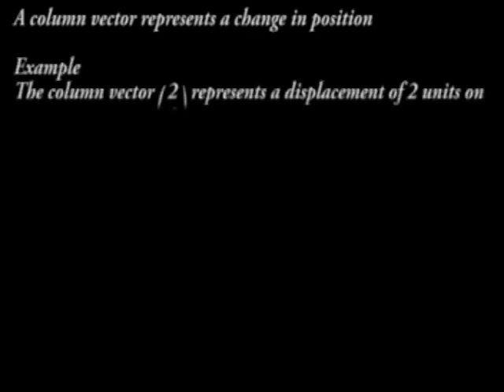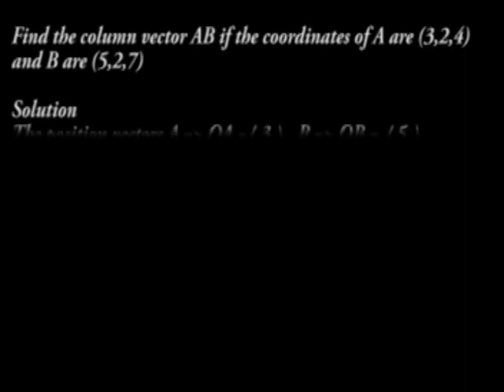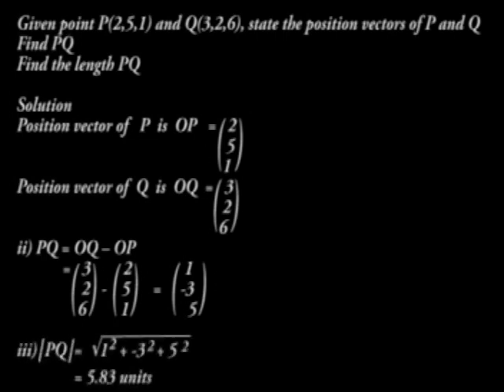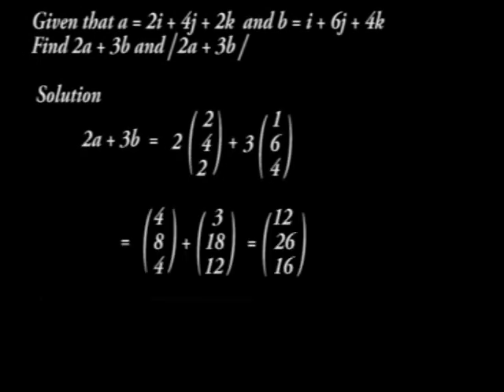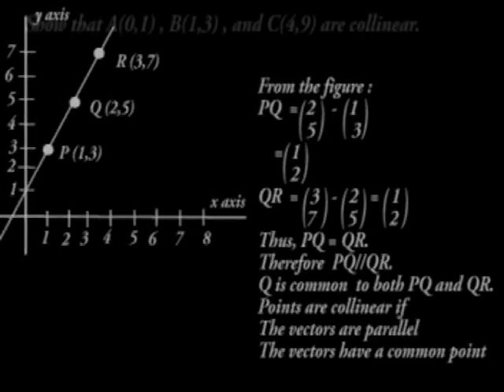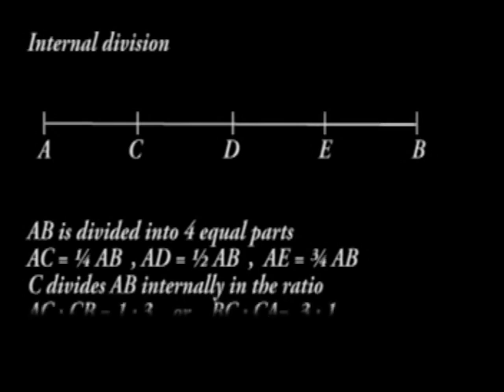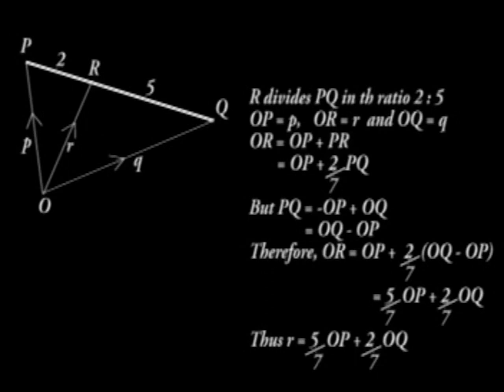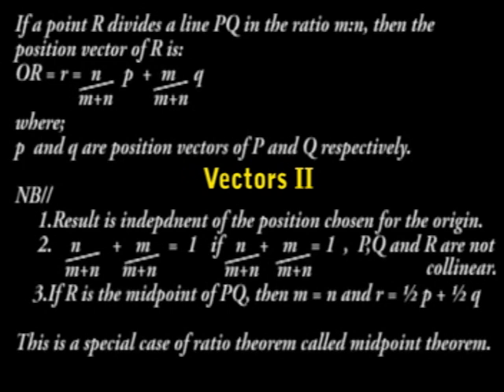11 Vectors II